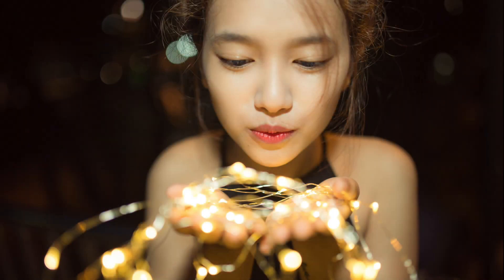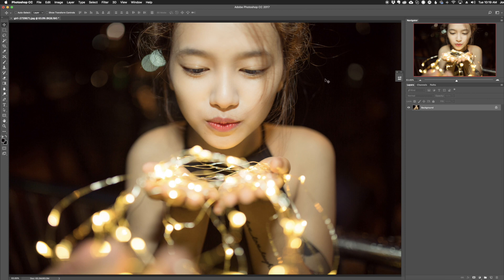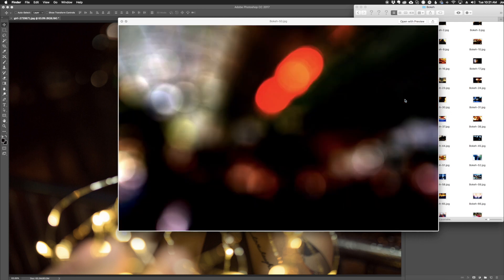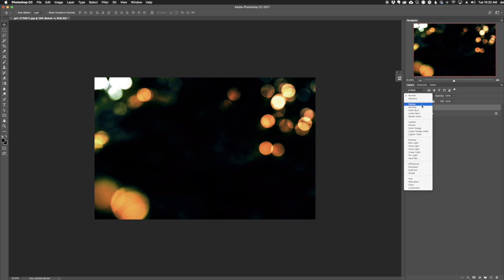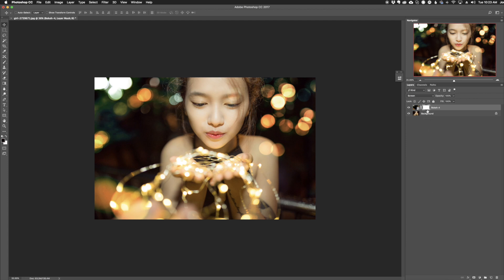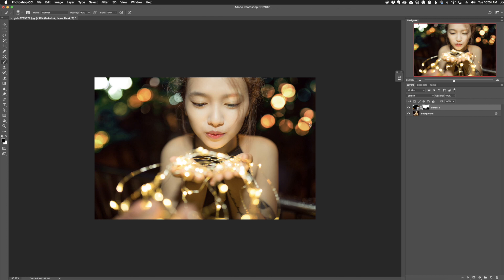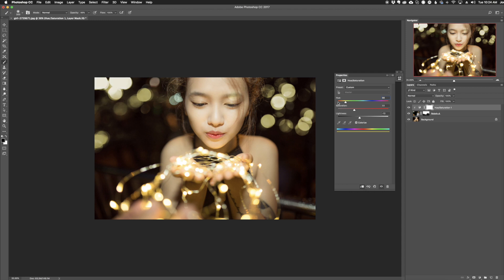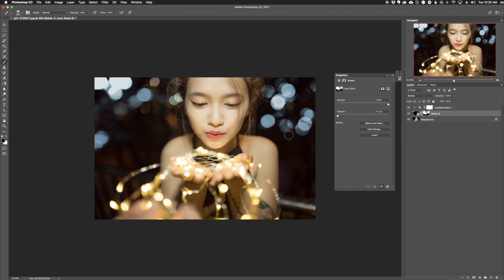How to Add Bokeh to Photos in Photoshop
In this video, we will show you how easily and quickly you can add Bokeh to your photos in Adobe Photoshop using Sleeklens Overlays.